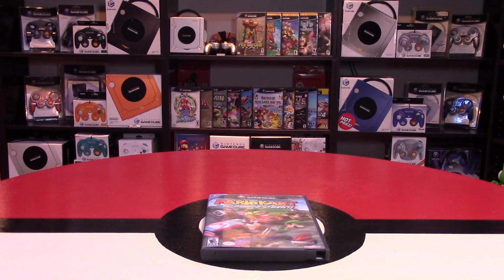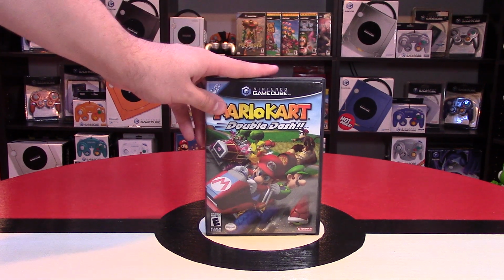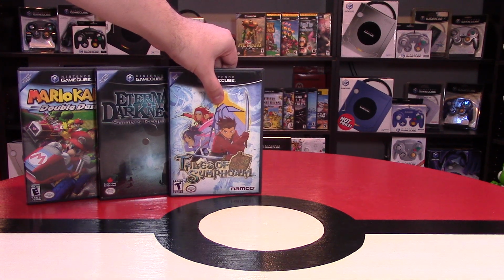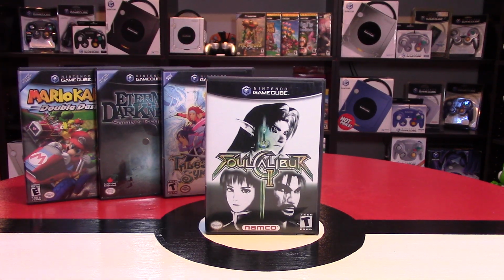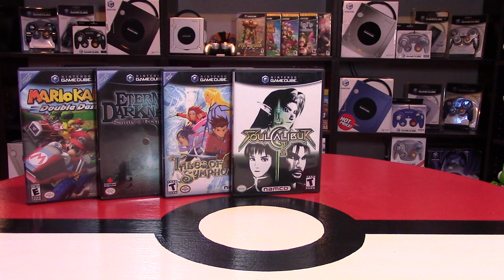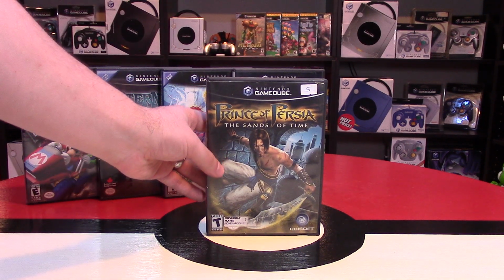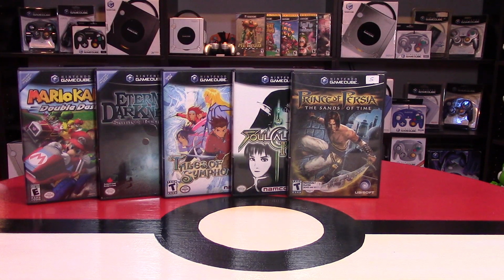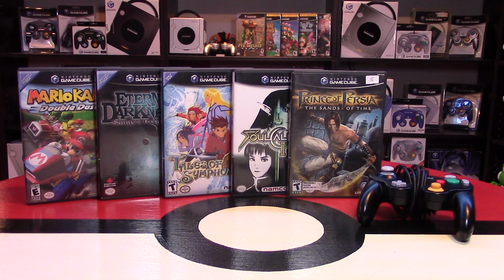Gamecube: $100 Starter Guide - Part 4 Mario Kart Finally! | Nintendo Collecting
Buyer's guide for the Nintendo Gamcube - what would you buy for $100? I used Ebay's completed auction prices in USD for this guide.